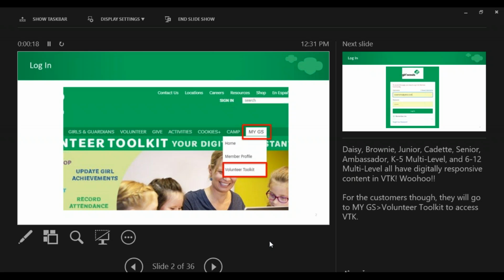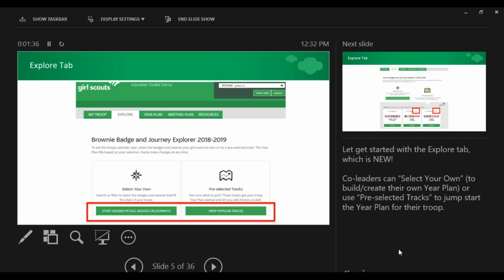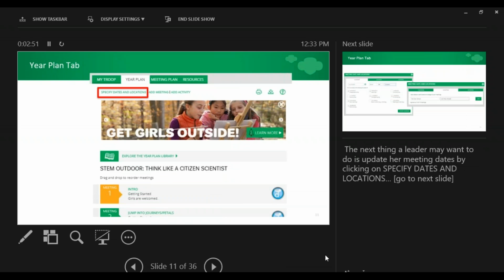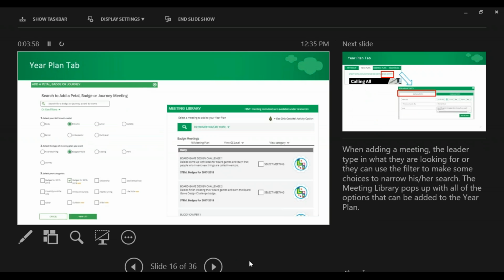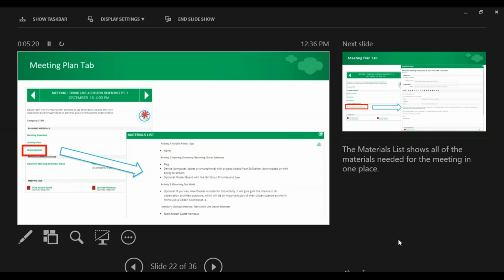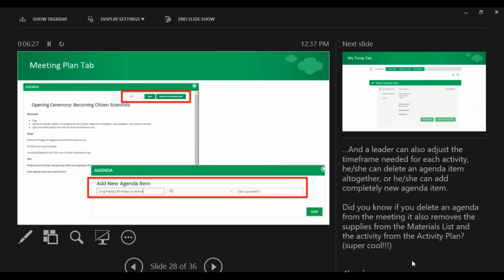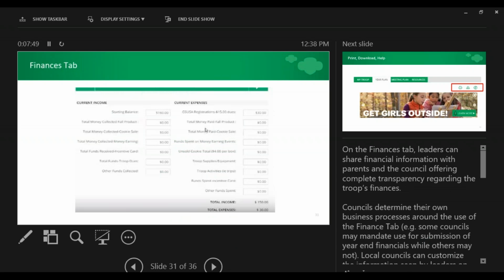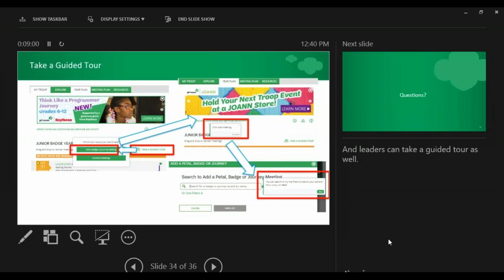Volunteer Toolkit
What is the Volunteer Toolkit? Learn all about this online platform and how to use it and make your Girl Scout year a successful year!